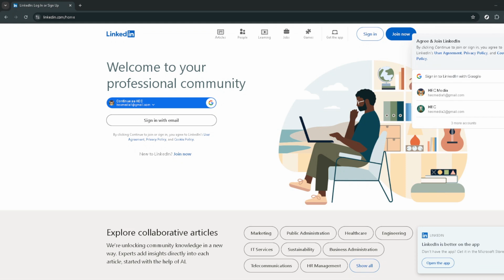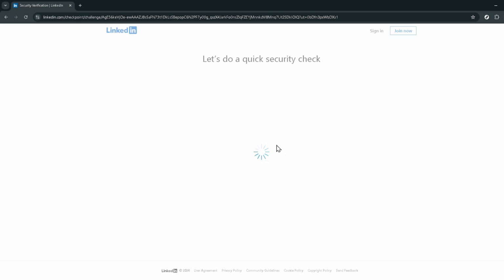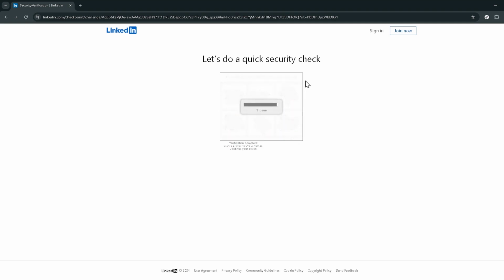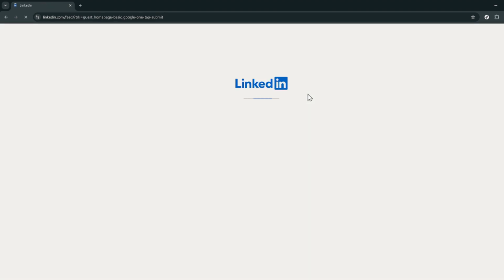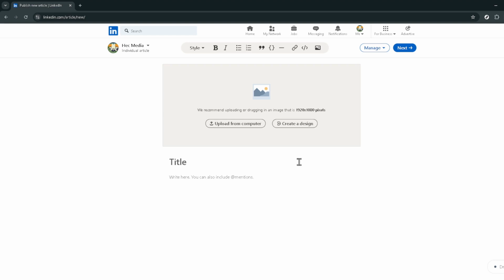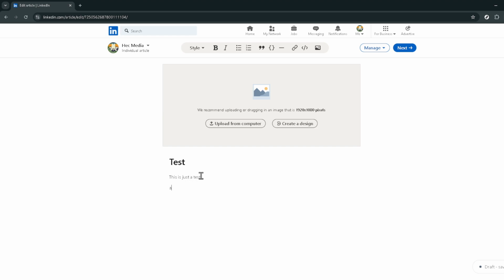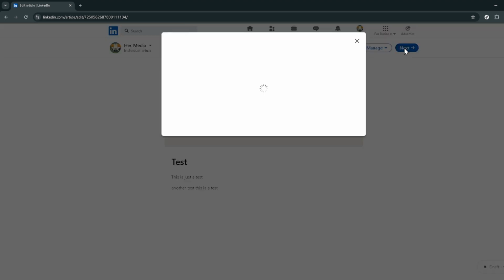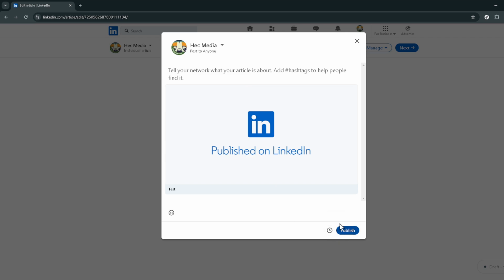How to Write LinkedIn Article (Full 2024 Guide)